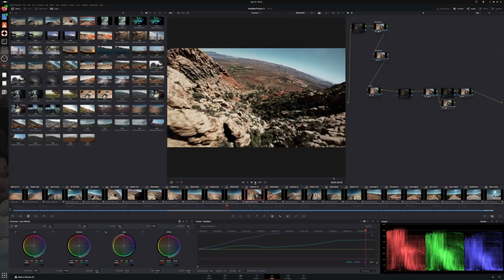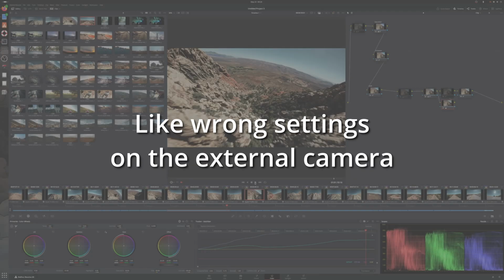Long Range Fail: What Went Wrong!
LONG RANGE FAIL: This Ruined My Cinematic FPV Footage

What was supposed to be an epic cinematic long range mountain flight quickly turned into one of the most painful FPV mistakes I’ve made.

I recorded the entire flight on the DJI Action 2 in Ultrawide mode… only to discover afterward that gyro data was NOT being recorded. That meant no Gyroflow stabilization and no way to properly smooth out the footage for the cinematic look I was going for.

The dives were insane.
The scenery was unreal.
But one camera setting changed everything.

In this video, I share the flight, the mistake, and what went wrong so hopefully other FPV pilots don’t make the same error.

Drone: REDUVIUS
Camera: DJI Action 2
Stabilization: Gyroflow (failed 😭)

If you fly cinematic FPV, always double check your recording mode before sending it.